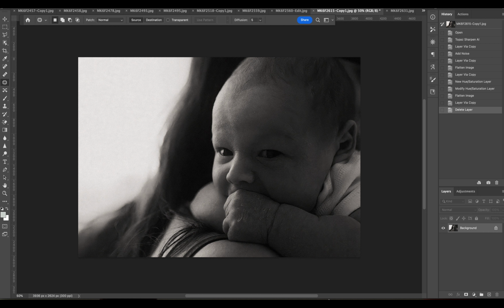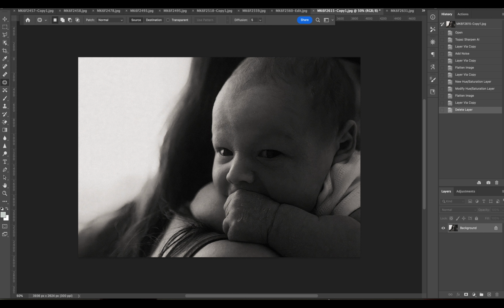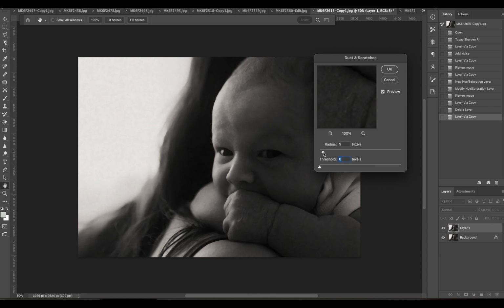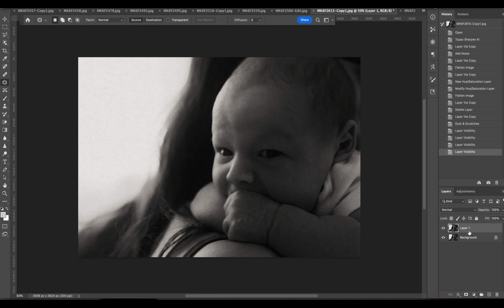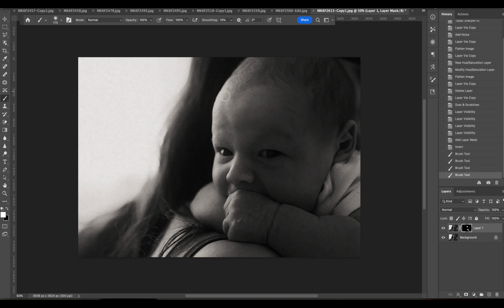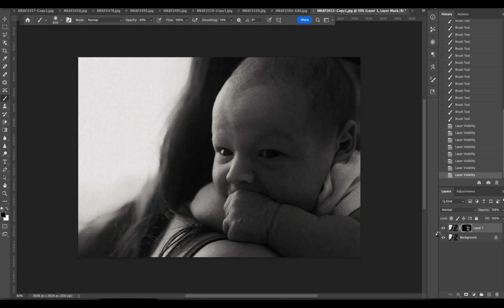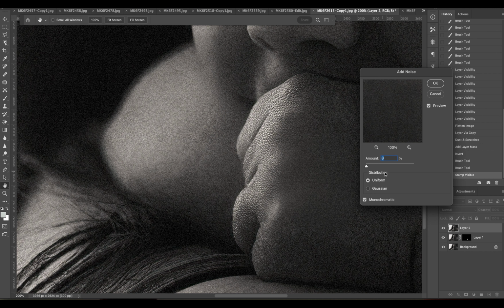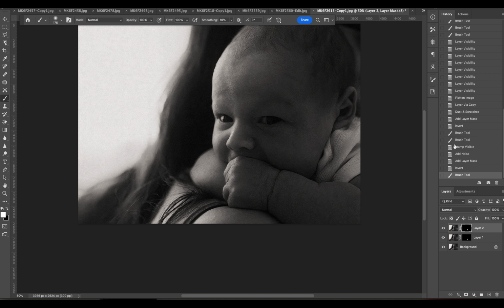How To Quickly & SO Easily Edit Newborn Flakey Skin Using Photoshop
The best little trick for flakey skin on newborns!